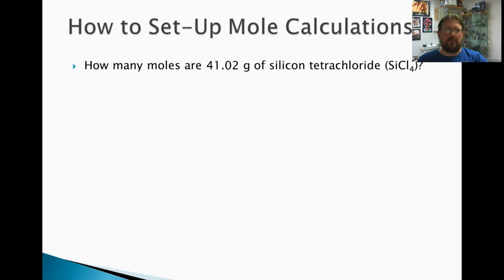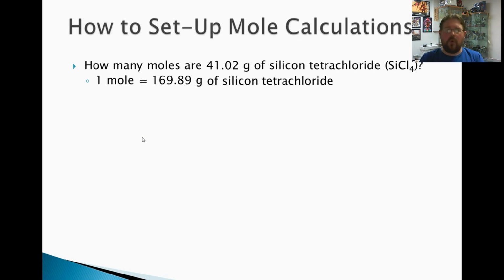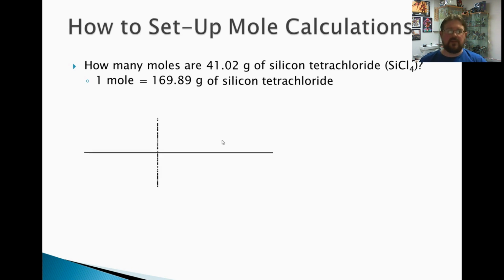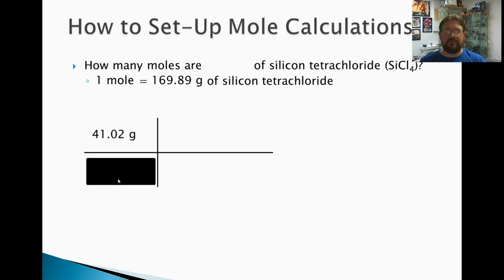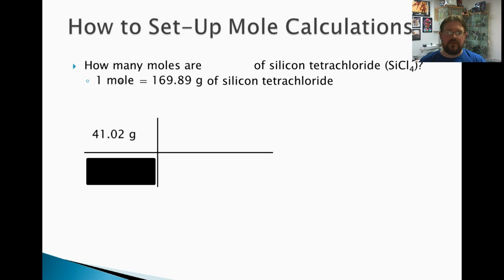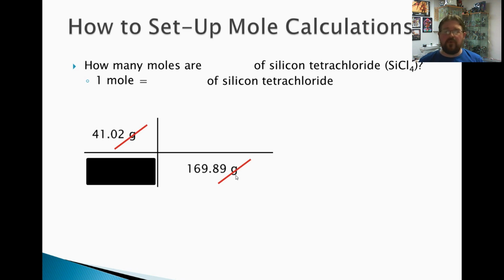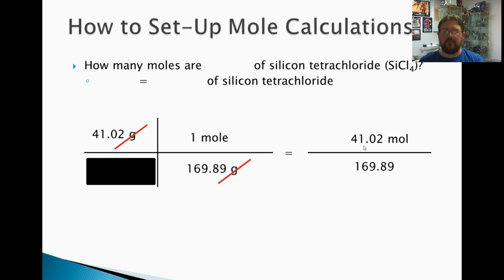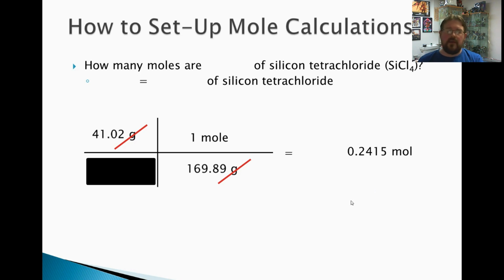Molar Mass Conversion Review: 5/20